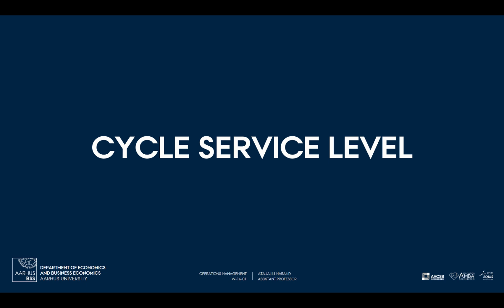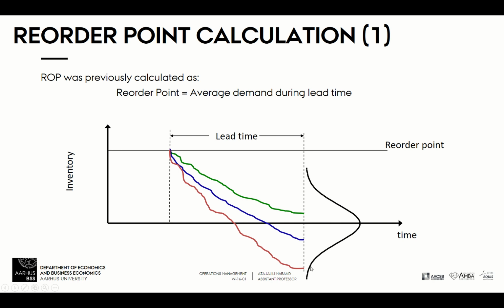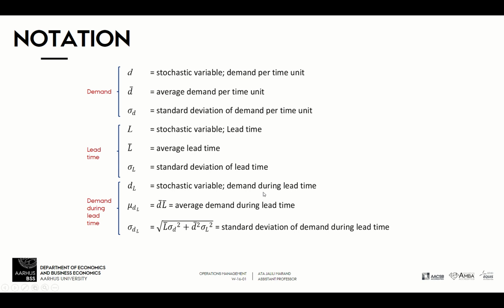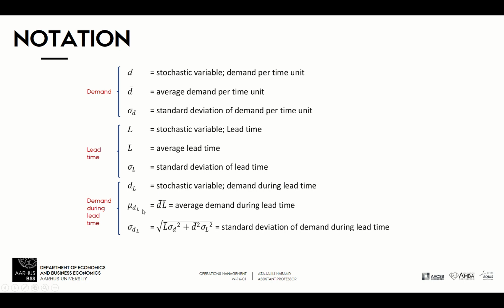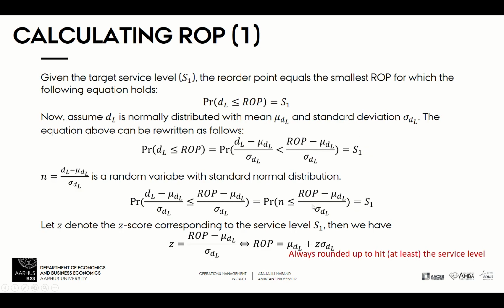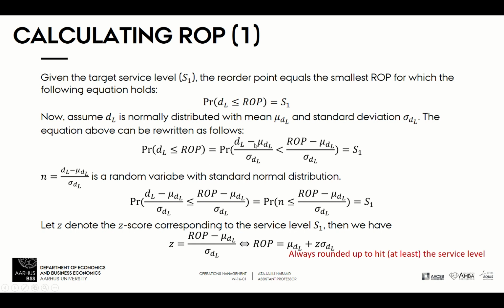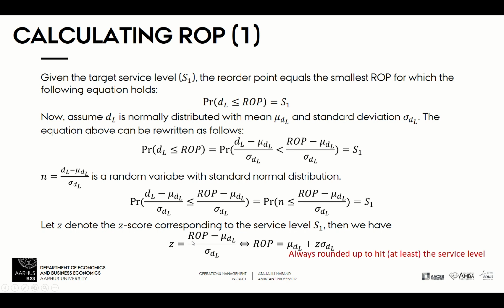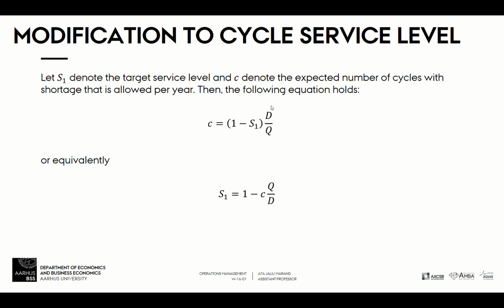ROP,Q cycle service level